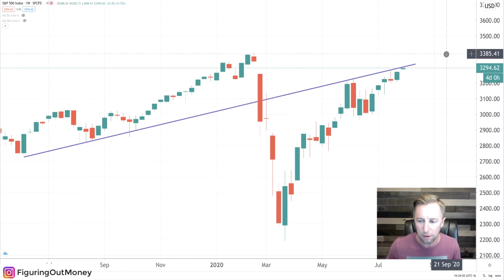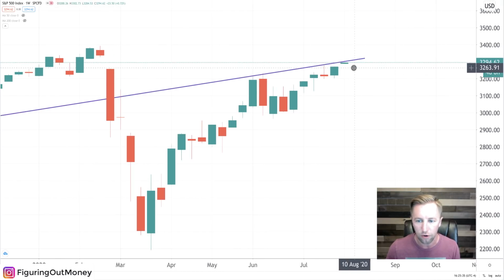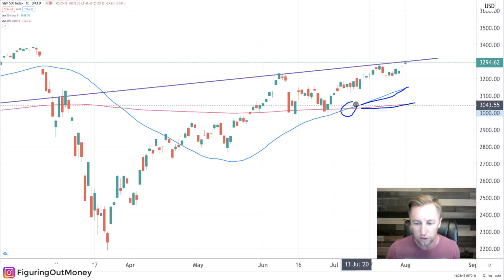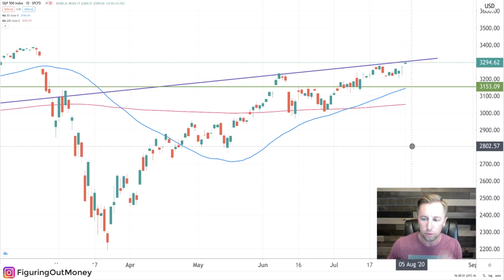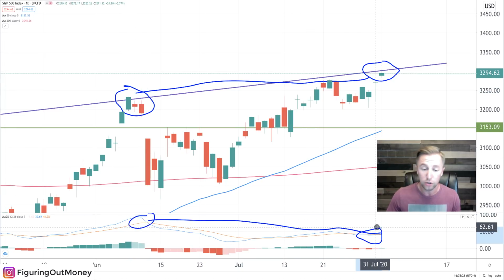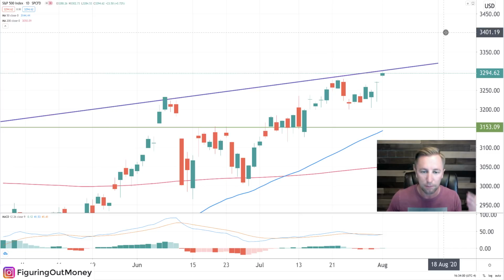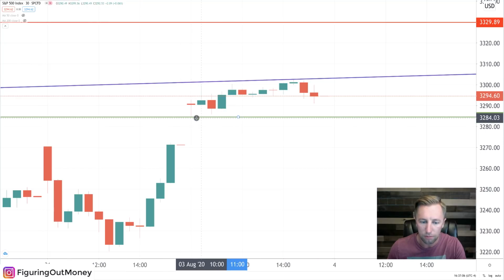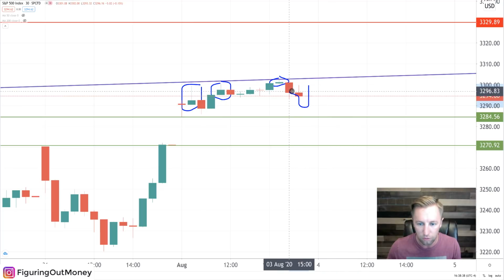SP500 Testing Major Resistance | S&P 500 Technical Analysis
Today we discuss the SP500 testing a major area of resistance. I use technical analysis to map out support and resistance levels and walk you through multiple timeframes.

TIMESTAMPS:
Intro: 00:00
SP500 Weekly: 01:17
SP500 Daily: 03:38
SP500 30 Min: 08:22

○ Book Recommendations
○ My Studio Setup
○ Morning Coffee